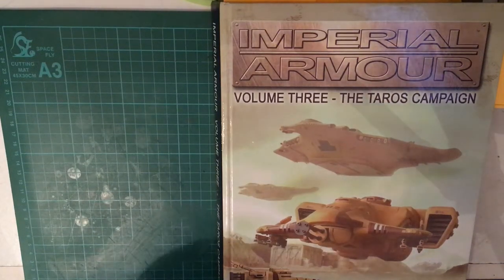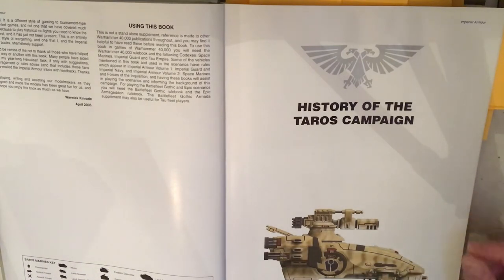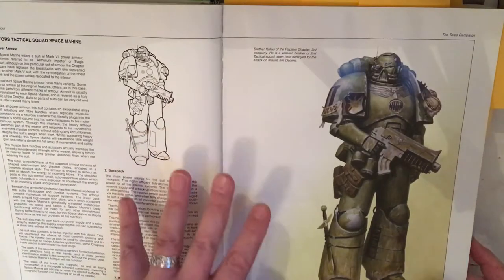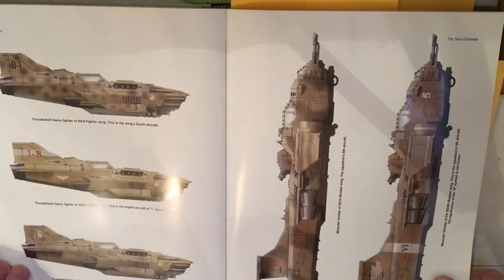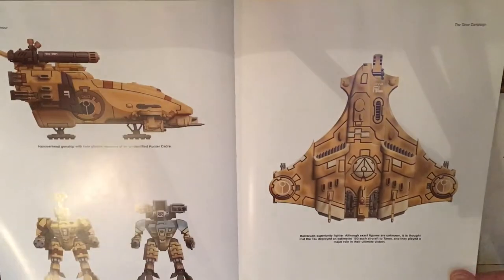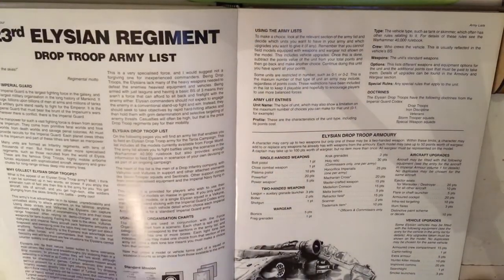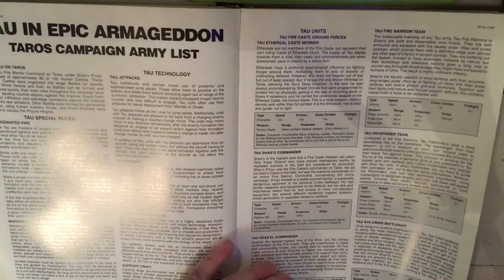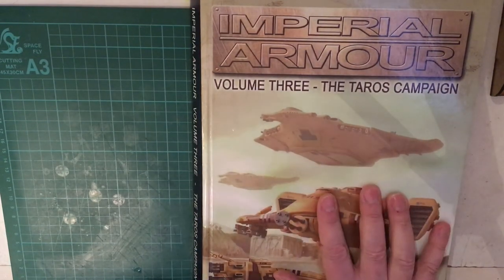Imperial Armour 3 - The Taros Campaign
In 2005 Forgeworld released this campaign book.  It was different from the previous two books of vehicle lists in that it detailed a specific campaign in the Imperiums history.  Within the pages it details the campaign history itself as well as list for all the different armies that clashed on the far flung desert planet of Taros.